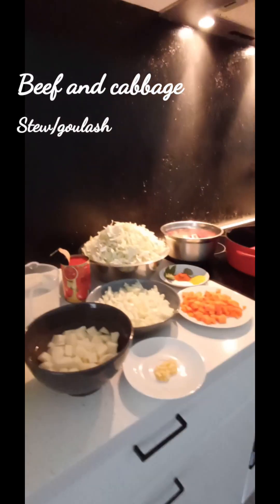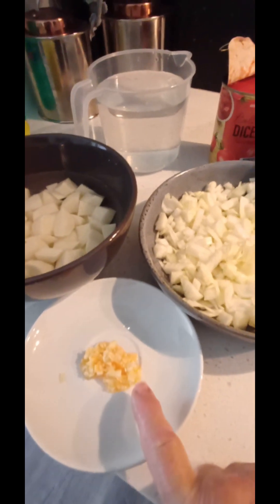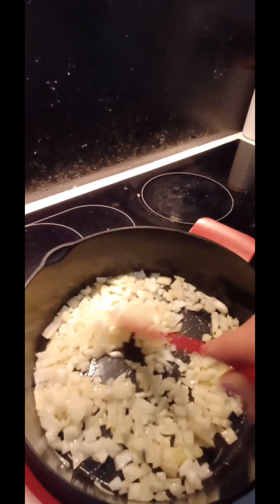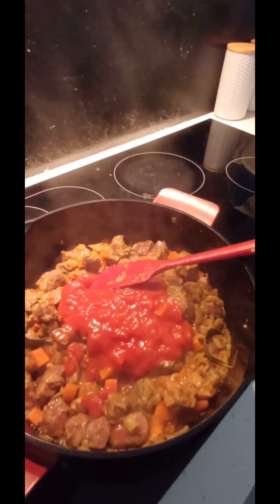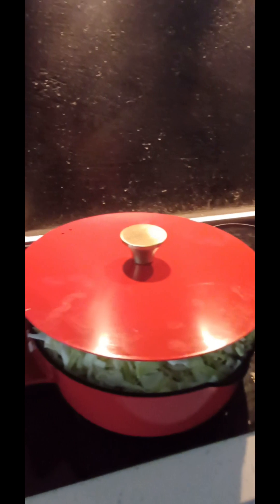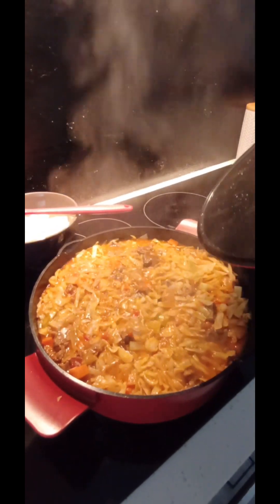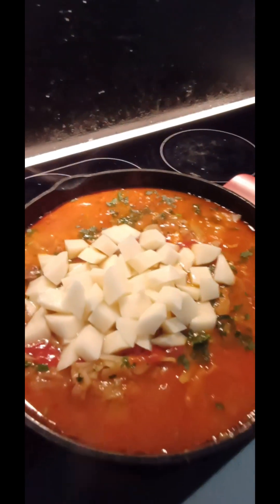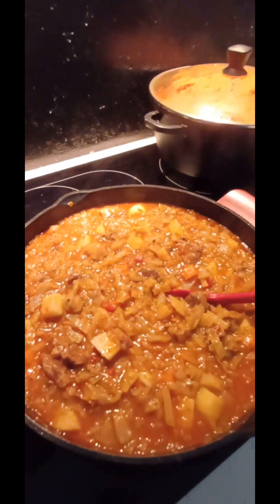Beef and cabbage Stew/Goulash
And I am here again, with another   healthy  and yummy  meal!
Lots of time you would  be having  a leftovers  of the cabbage  that you don't know what to do with  it..
Here is nice recipe  that you can  cook at any time as it doesn't  require  any special  skills  😉

Ingredients;
1,5 kg shredded  cabbage
600 gr of stewing  meat(used Beef)
2 lg onions
2 lg carrots
2 lg potatoes
handful of choped Parsley
4 garlic clowes
1 can of rich diced tomatoes
1/3 of cup of tomato sauce (ketchup)

Spices:

2 tbs red paprika
2 tbs Vegeta  or Vegetable  stock powder
1/2 tbs salt
11/2 tsp cracked black  pepper
2 Bay leaves 🍃
Little bit of chilli  flakes  or ground

1 tbs corn flour
50ml water

Enjoy and see you again!